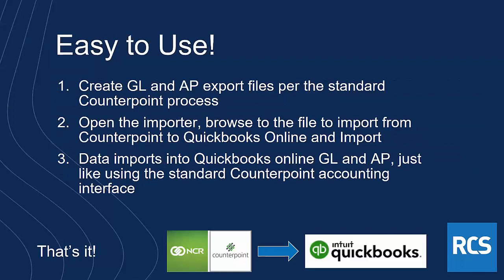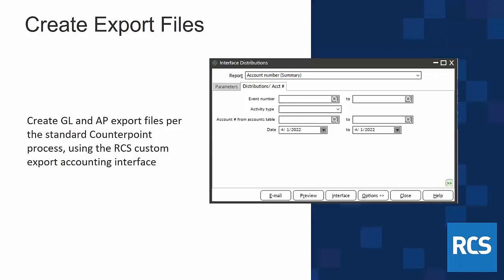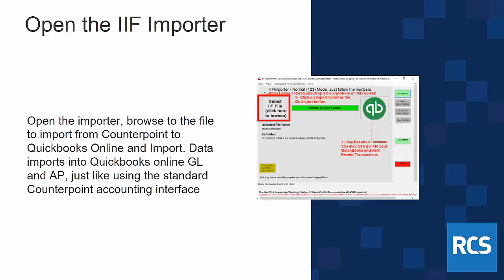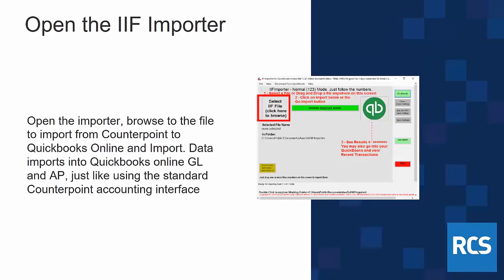QuickBooks Online - NCR Counterpoint Integration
In this webinar, Karen Rechtin goes over QuickBooks Online - NCR Counterpoint Integration.

Key Themes:
Interface Necessity: highlights the need for an interface between Counterpoint and QuickBooks Online due to the growing preference for QuickBooks Online among Counterpoint users.
Interface Features: Retail Control Systems offers a straightforward interface for sending general ledger distributions and accounts payable vouchers from Counterpoint to QuickBooks Online, simplifying the process into three easy steps.
Ease of Use: The interface is praised for its simplicity, requiring minimal effort from users without needing file or field mapping.
Customer Responsibilities: While Retail Control Systems handles installation of the interface, customers are responsible for tasks like purchasing QuickBooks Online, configuring charts of accounts, and conducting testing.
Support and Maintenance: Post-installation support is minimal and covered by the subscription, with documentation provided for user guidance.

Summary:
 This webinar introduces an interface that transfers data from Counterpoint to QuickBooks Online, addressing the increasing demand for QuickBooks Online among Counterpoint users. The interface simplifies the process into three steps and requires minimal user effort. While installation is handled by RCS, customers have responsibilities like purchasing QuickBooks Online and conducting testing. Post-installation support is available and covered by the subscription.